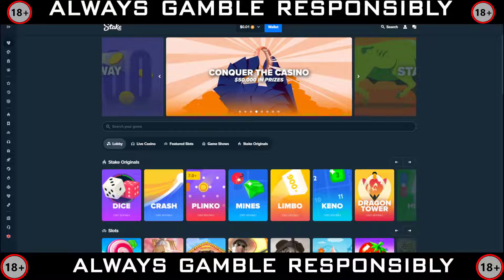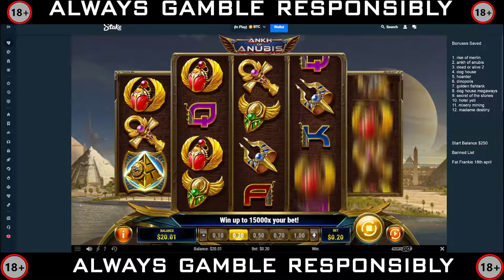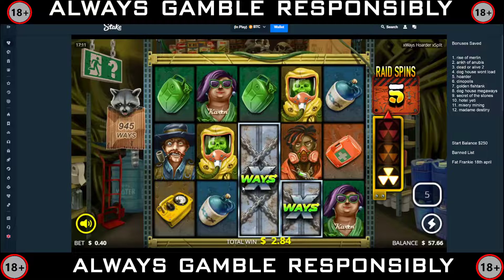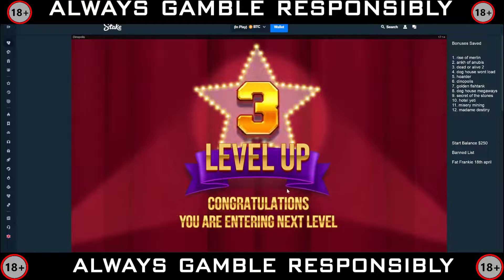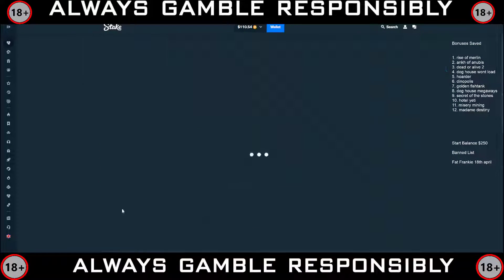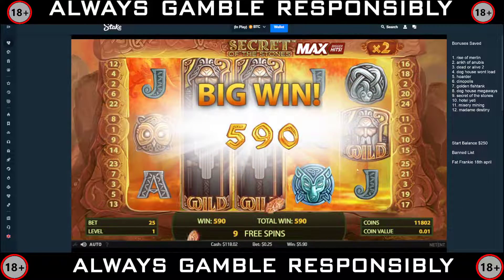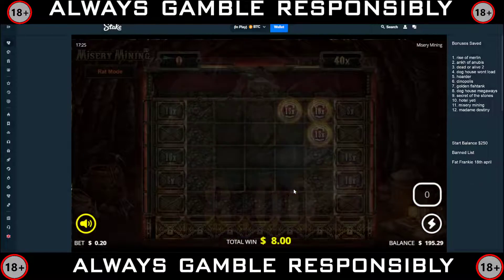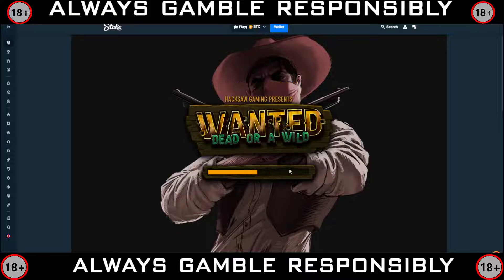12 saved bonuses Ankh of Anubis, Hoarder, Dinopolis, Dog House, Secret of the Stones and More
12 Saved Bonuses, Anhk of Anubis, Fruit Party, Wanted, Golden Fishtank and more